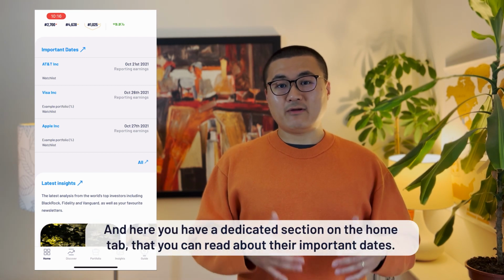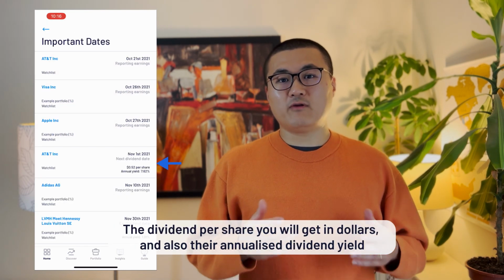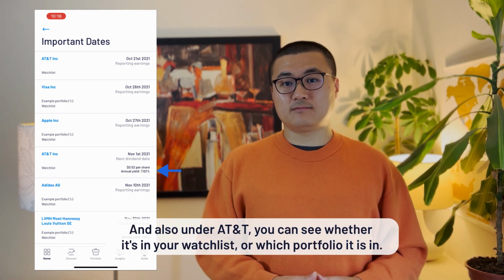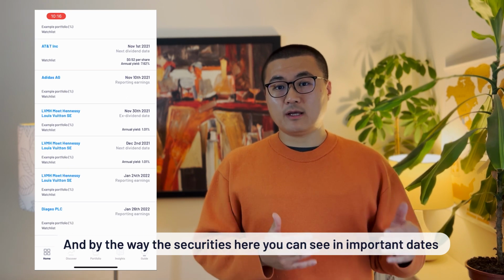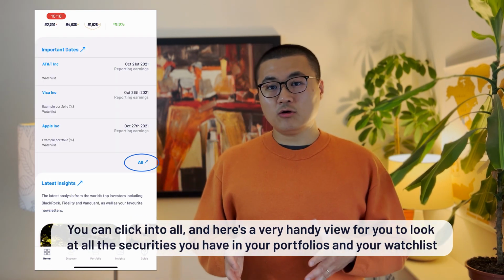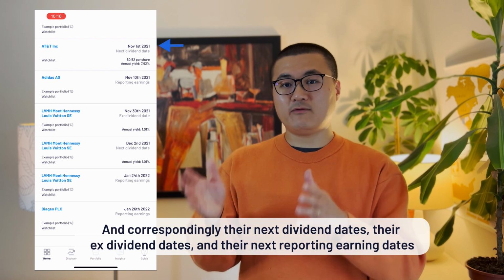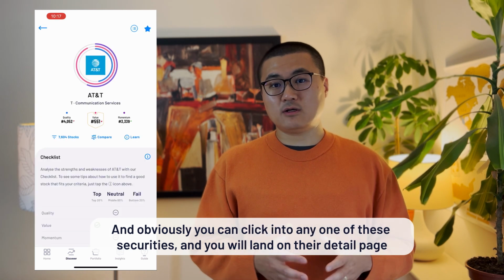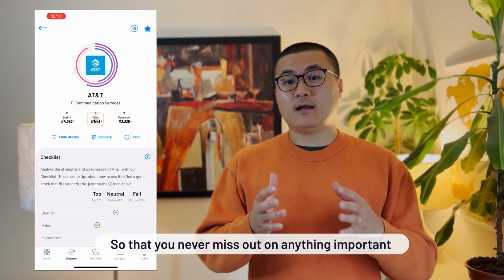Tutorial #39 - Important dates: earnings and dividends | Investing app for beginners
There are some important dates to keep in mind when looking through stocks and funds on Genuine Impact - earnings reports, next dividend date and ex-dividend date. In this video, Truman shows you where to find these dates and why they are important.

Download the Genuine Impact app today 👇
App Store: